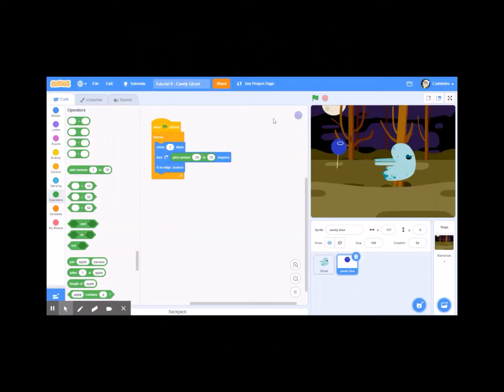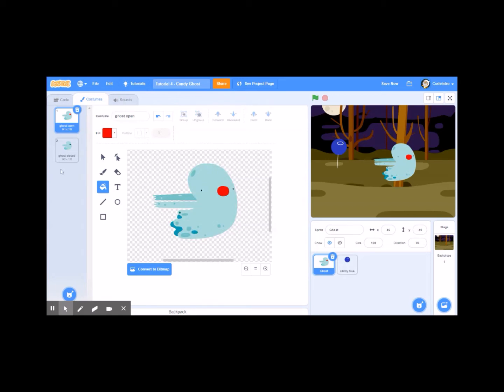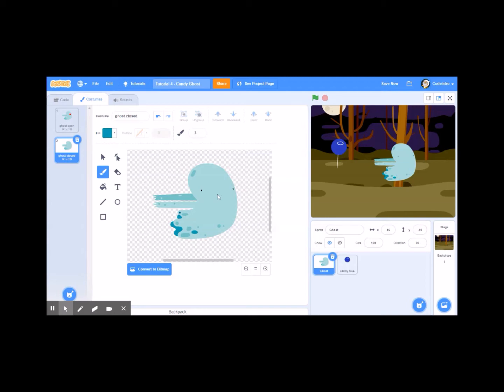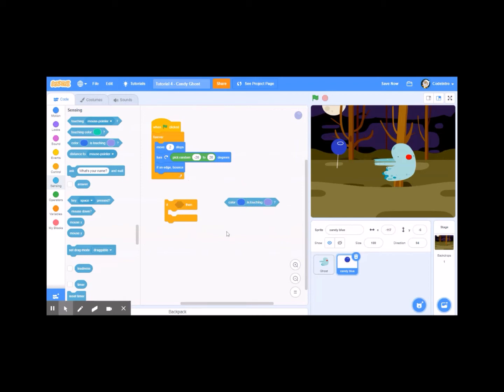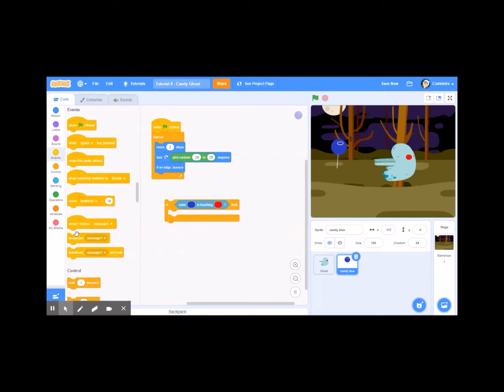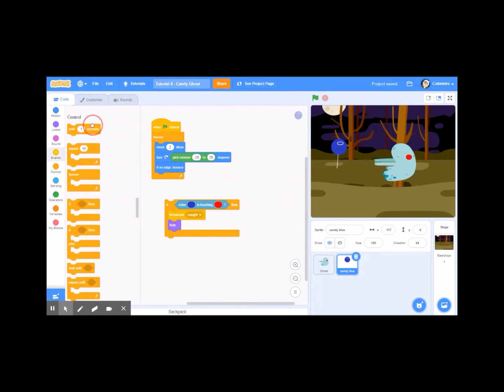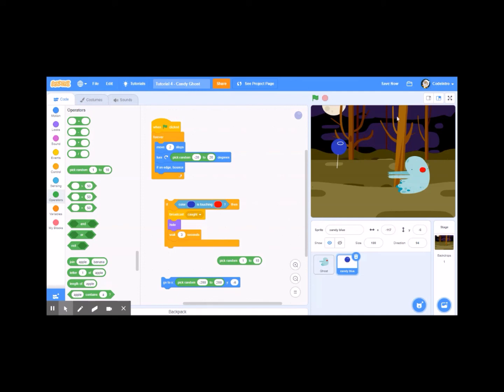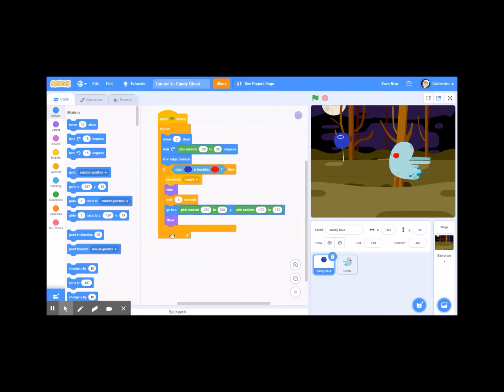Tutorial 4 Sensing, Broadcasting and Variables - part 2